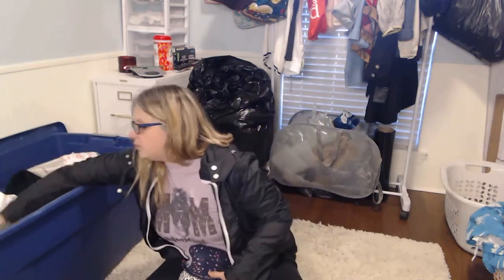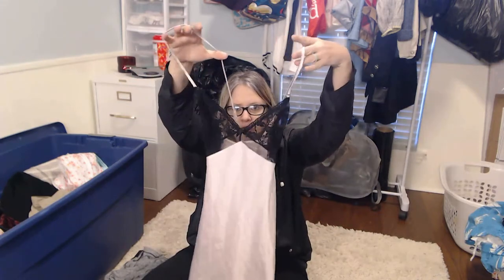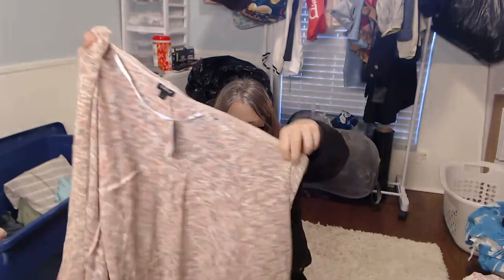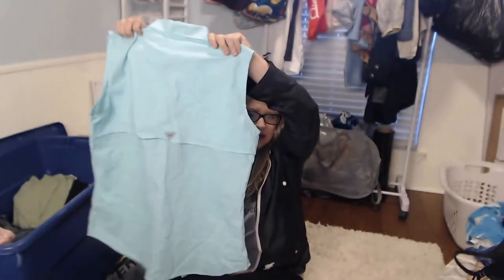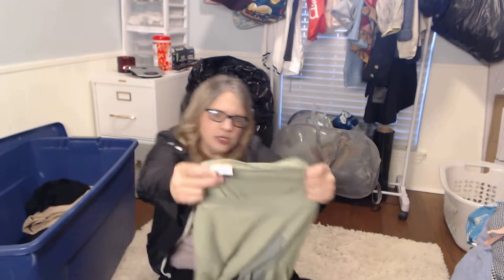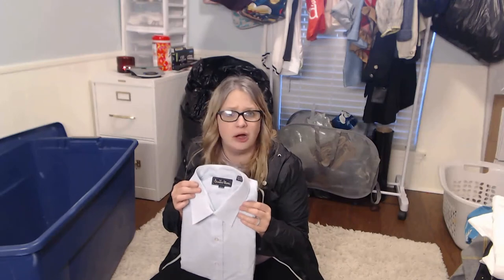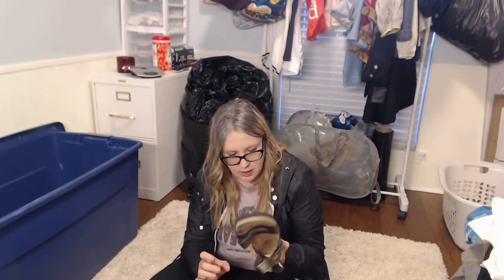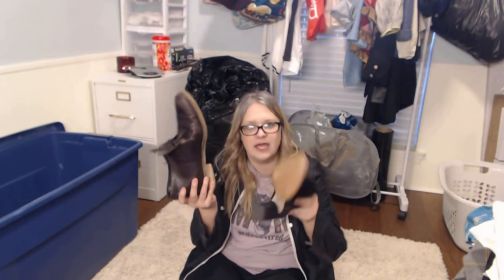Mismatched Shoes in my Goodwill Outlet Bins Haul to Resell on Ebay, Poshmark, Mercari, & Kidizen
I hit up the Goodwill Bins just before New Years Day.  I only Spent $40 and walked away with 25 pounds of goodies - and a pair of mismatched shoes.  Always look over your cart before leaving, guys!

New to Poshmark? Receive $10 FREE to spend on Poshmark when you use my code: JAMBALAYARESALE  in the referral area at sign up!

Shop my ebay store: